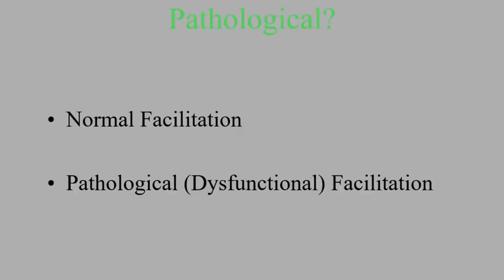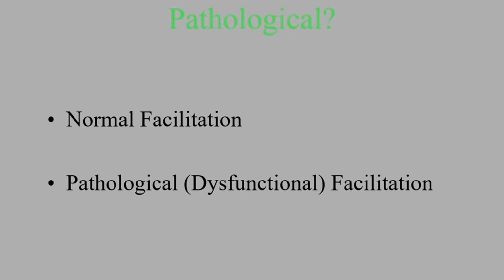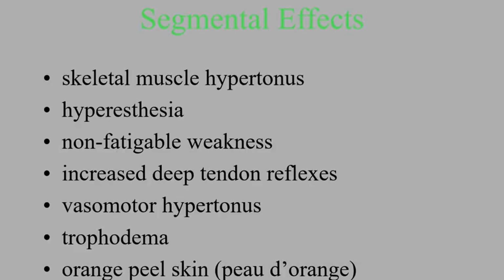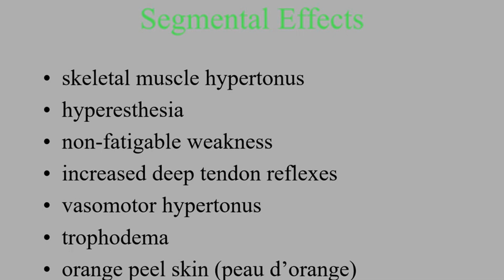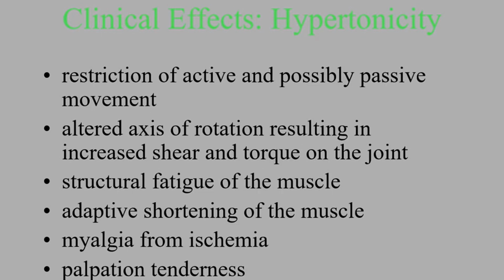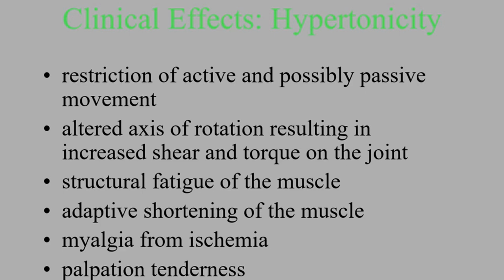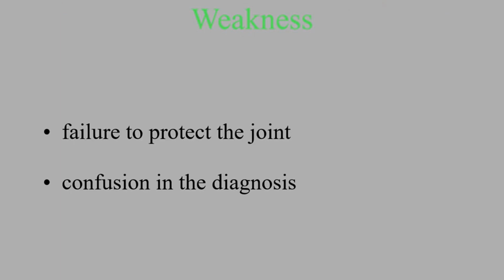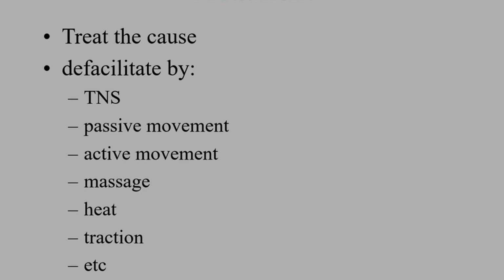Neuro neuro part 1 fac seg